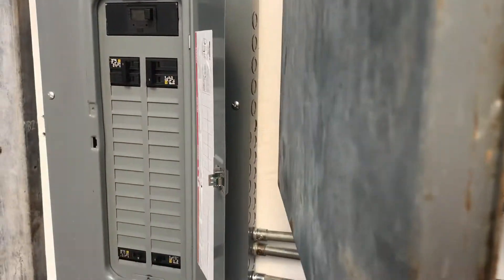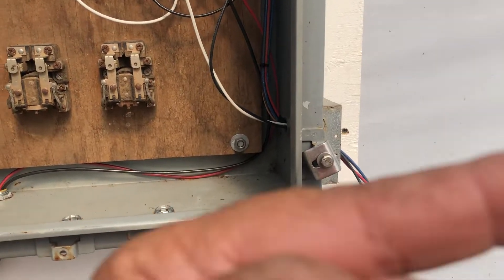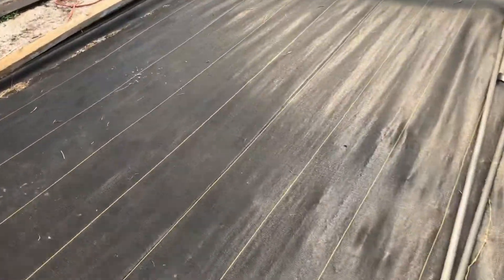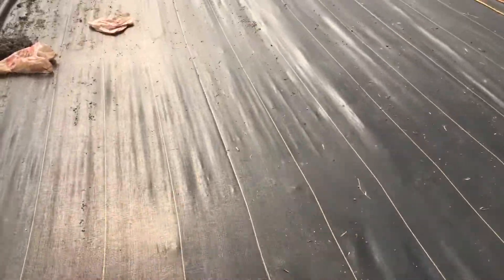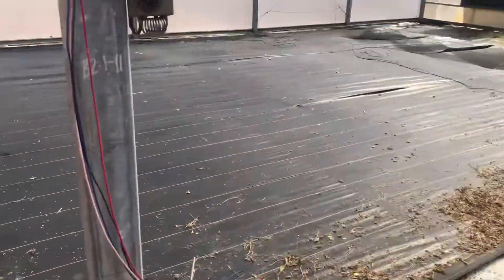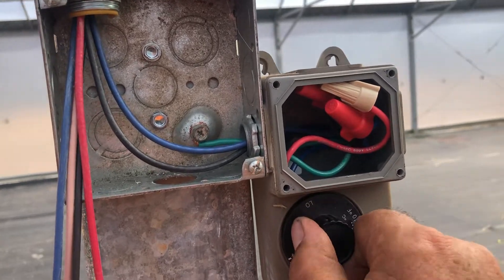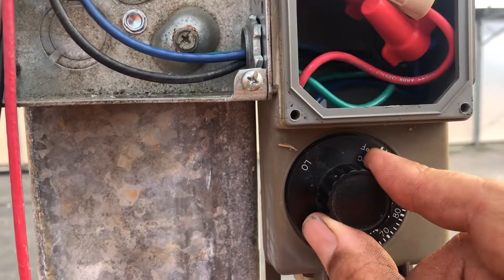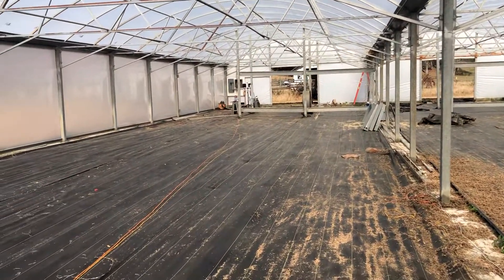Thermostat operational!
Thermostat that controls bay 2 end wall fans is operating.